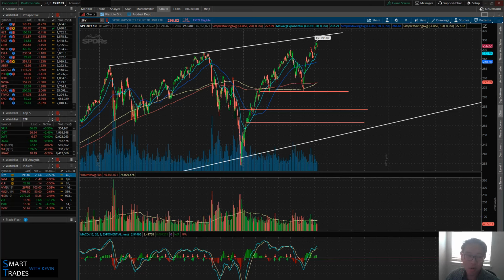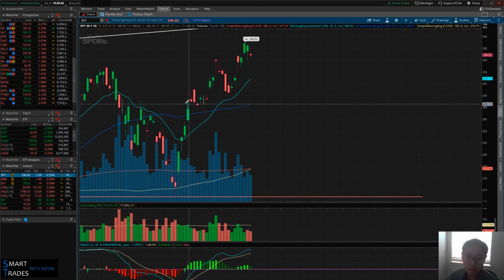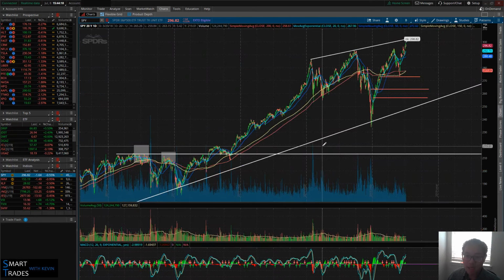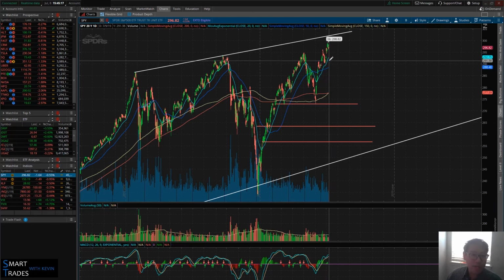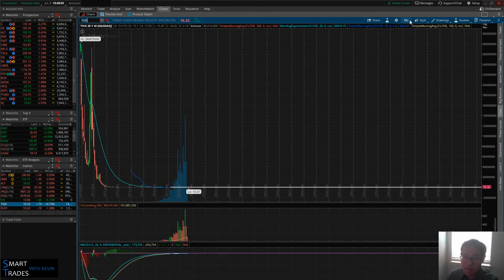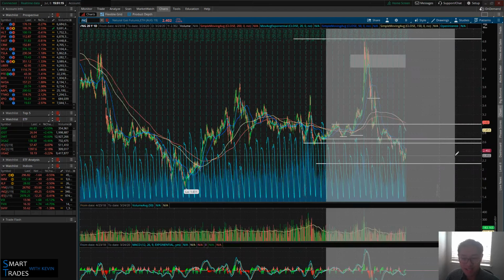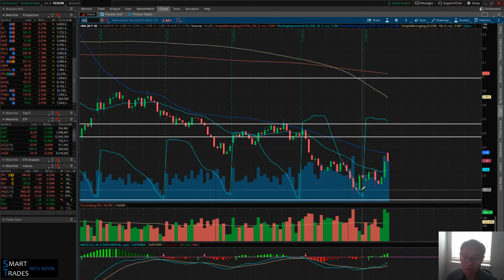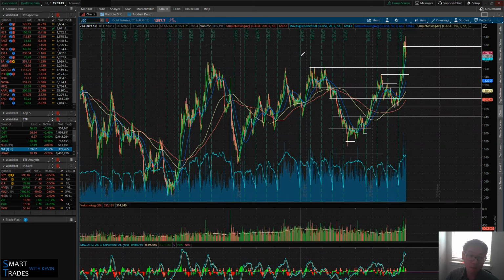Stock Talk with Kevin - 7/8/19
Thank you for your support! Please comment tickers you want analyzed in the comment section below.

Tickers discussed: SPY, TVIX, /CL, /NG, /GC